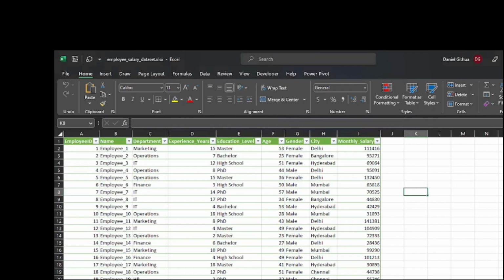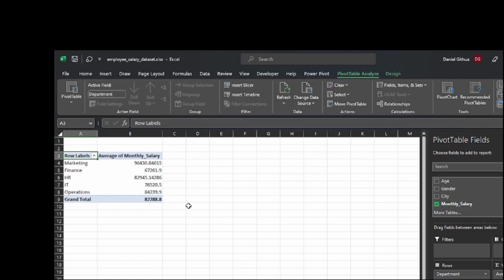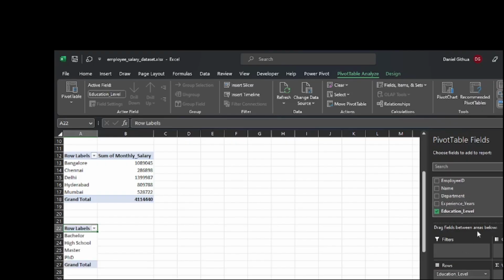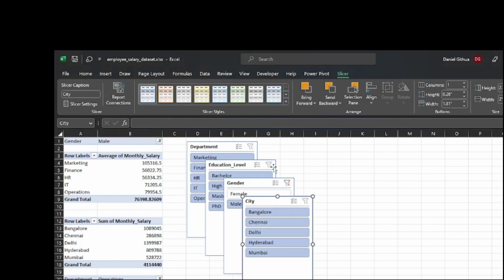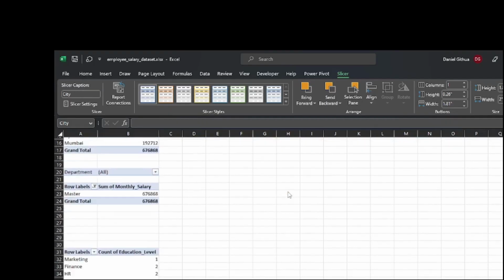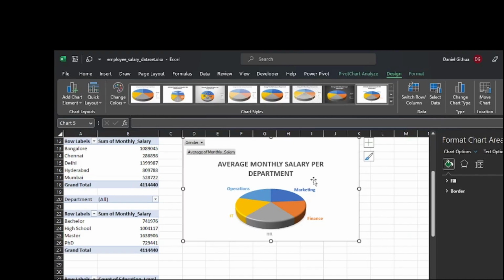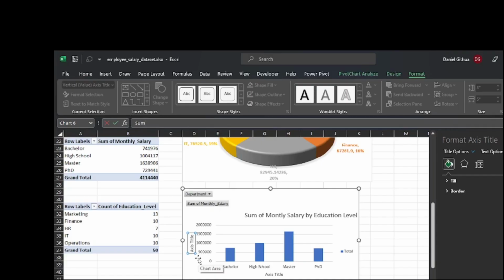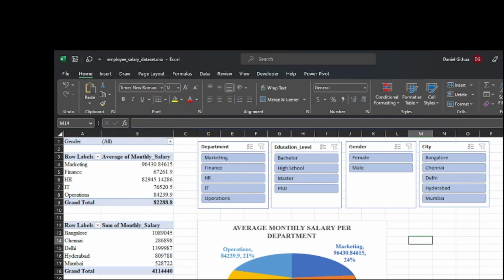How to Create Pivot Table in Excel | Beginner Tutorial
In this step-by-step tutorial for beginners, learn how to create a pivot table in Microsoft Excel. With an Excel Pivot Table, you can very quickly and easily analyze data without needing to use any formulas or functions. You can generate insights just by dragging and dropping fields.